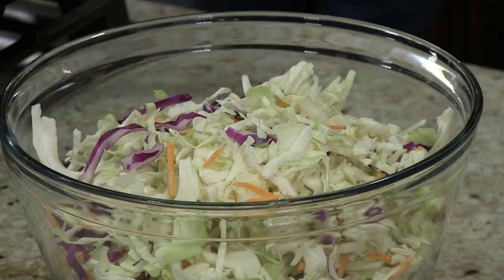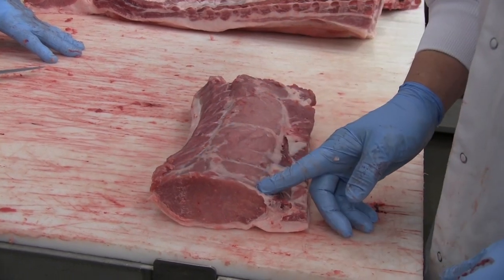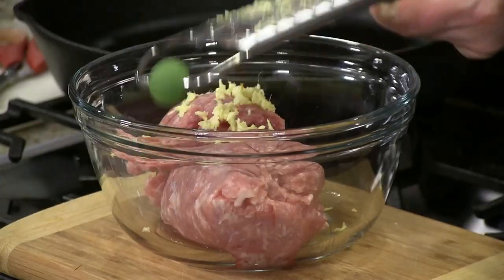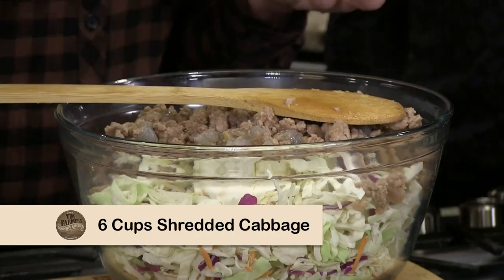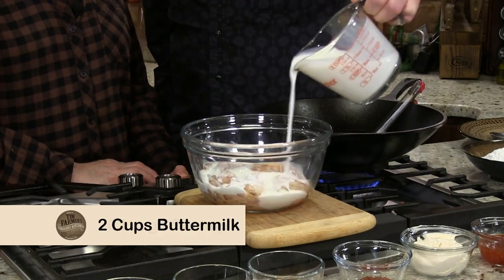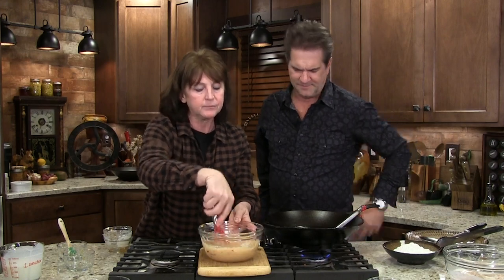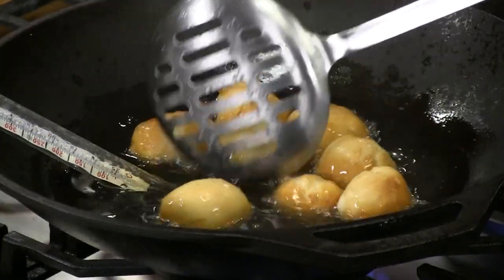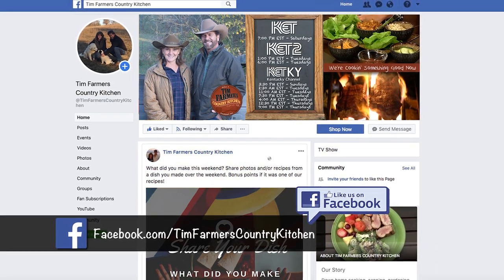Pork Eggrolls - Crunchy Tim Tim Shrimp - Cinnamon Sugar Fried Donuts (#1011)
Chinese Take out at HOME! Break out the peanut oil and fry up some homemade egg rolls stuffed with fresh pork and cabbage. Cover some Tim Tim Shrimp in a sweet and spicy sauce for a mouth watering crunch that keeps you coming back for more. What's for dessert? It's as easy as they come. Fried Donuts rolled in cinnamon and sugar.